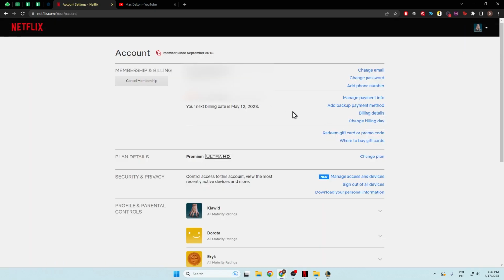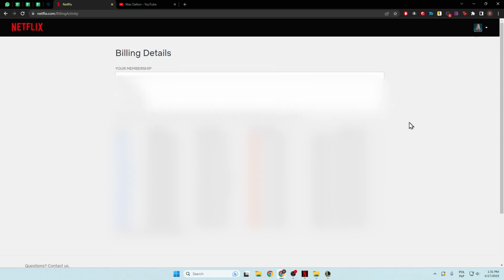How to Check Billing Details on Netflix?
In this video, we'll show you how to check your billing details on Netflix. Whether you're curious about your subscription plan, want to update your payment information, or need to check your billing history, we'll guide you through the process step by step. Stay on top of your Netflix billing with our helpful tutorial.

How to Find Billing Details on Netflix?